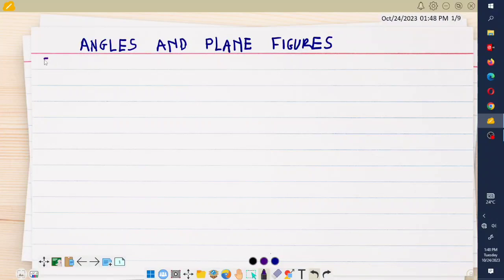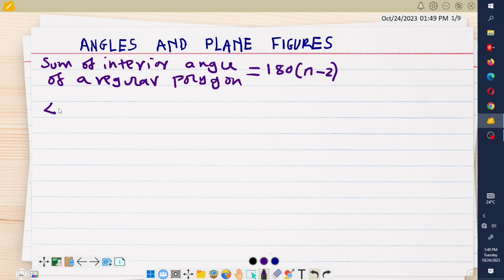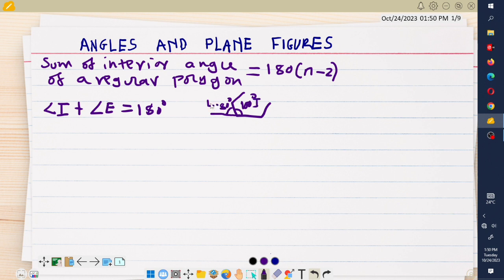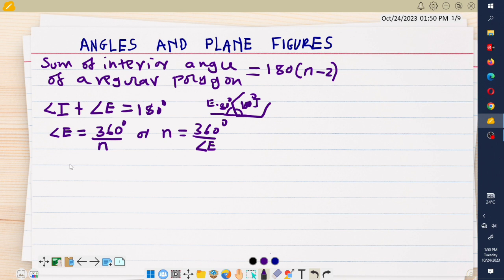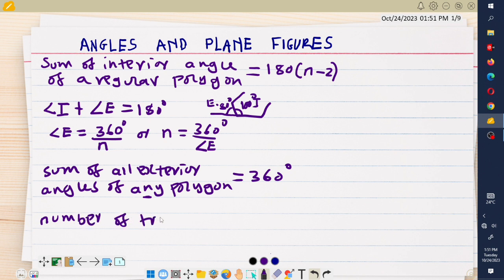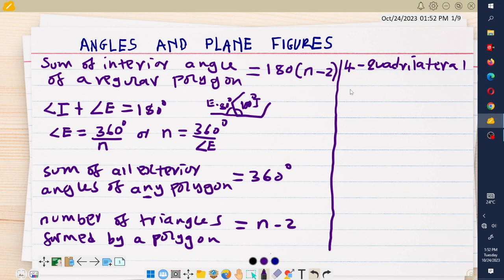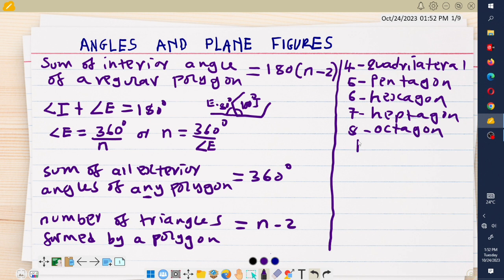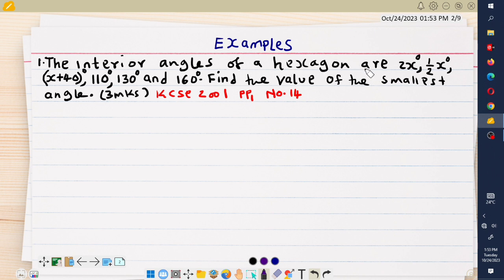MATH: FORM1: ANGLES AND PLANE FIGURES: LESSON 1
ANGLES AND PLANE FIGURES